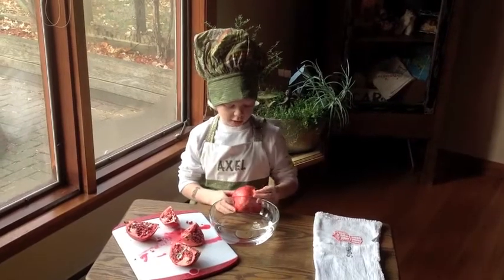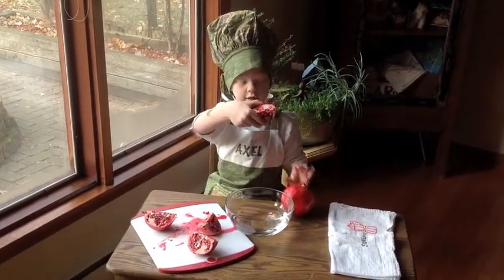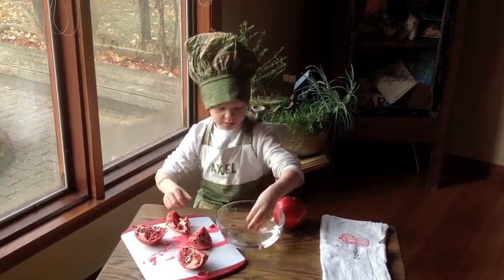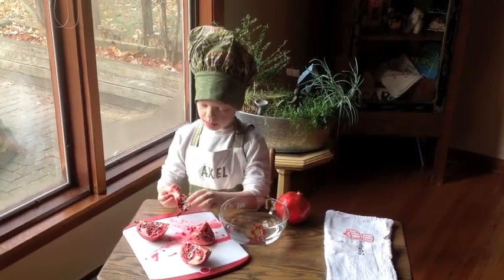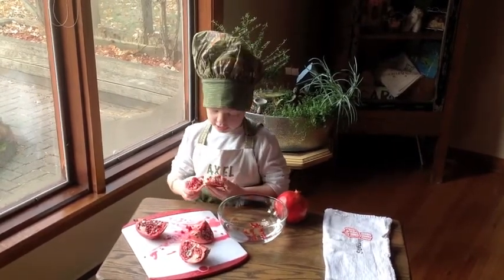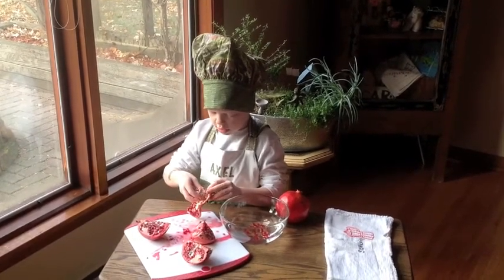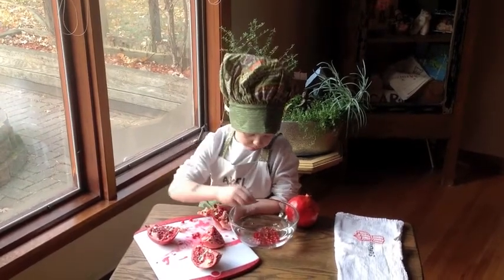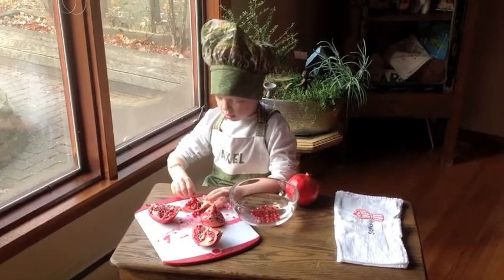Ask Axel - How to Eat a Pomegranate - Kids Eating Healthy Tutorial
Watch as Axel shows you how to disembowel a pomegranate.  Send a health snack in your kids lunch today!